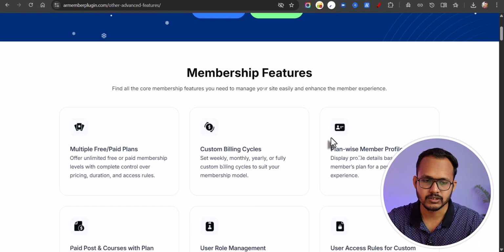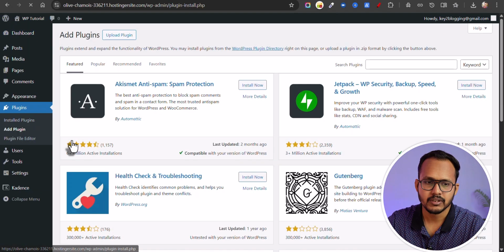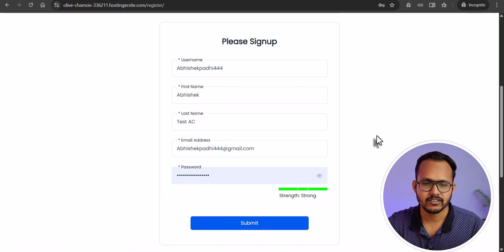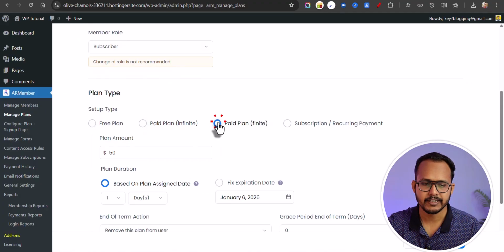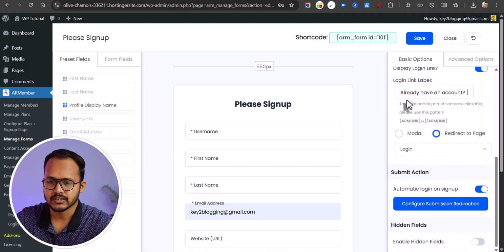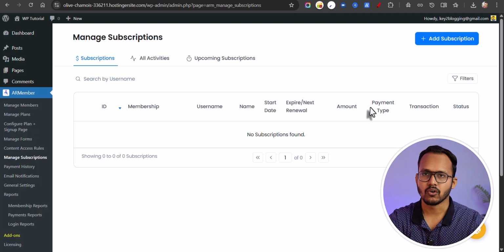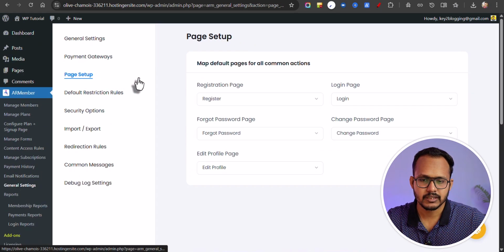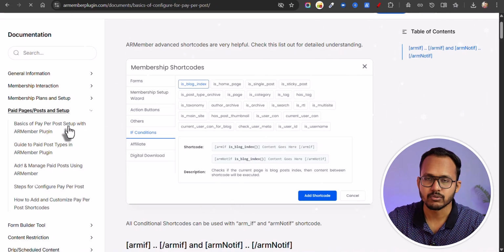The Only Free WordPress Membership Plugin You Need 🔥| ARMember Plugin Tutorial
In this video, I’ll share a complete ARMember plugin review and help you decide if it’s the right membership plugin for your WordPress website. ARMember is known for offering powerful membership features at a budget-friendly price.

We’ll explore features like membership plans, content restriction, user registration and login forms, drip content, payment gateways, integrations, pricing, and ease of use. I’ll also cover the pros and cons and who should use ARMember.

If you’re planning to create a membership site, sell online courses, or restrict premium content without spending too much, this ARMember review will help you make the right decision.

00:00 Best Free Membership Website For WordPress
00:25 Features
01:02 Addons
01:53 Pricing Plans
02:39 Compare Different Membership Plugins
02:59 How to Install ARMember Plugin?
03:26 Basic Setup
05:33 Member registration & Login
06:23 Manage Members
06:36 Edit Navigation Menu
08:06 Member Plans
09:16 Configure Plan + Signup Page
10:34 Manage Forms
12:21 Content Restriction
13:45 Subscription, Payment History
14:22 Email Notification
15:12 General Settings
18:32 Conclusion